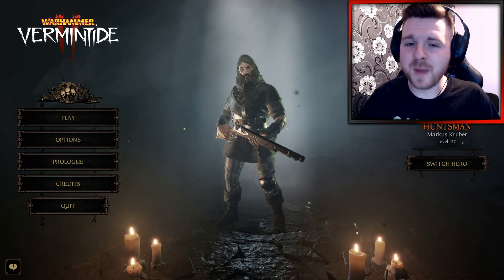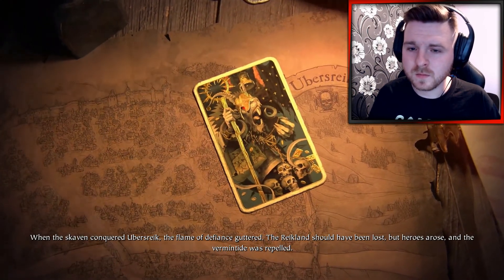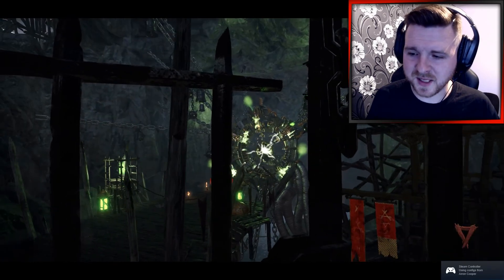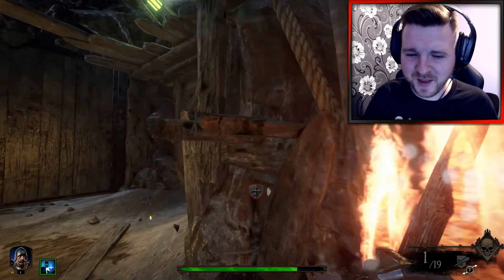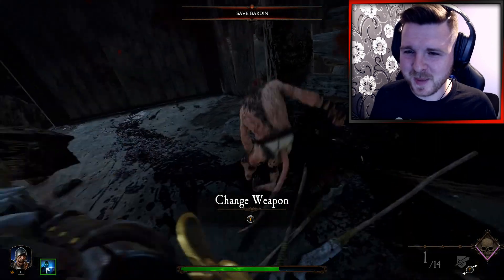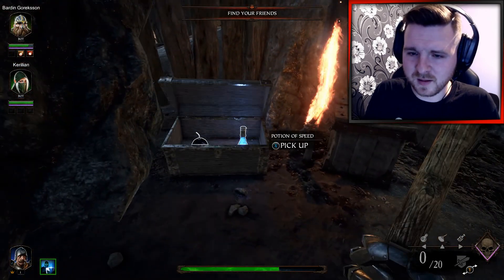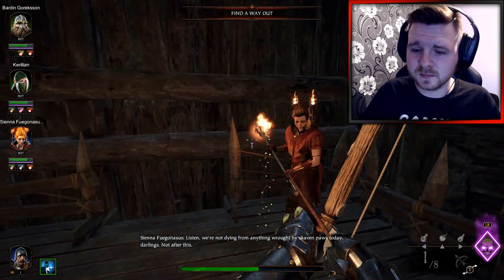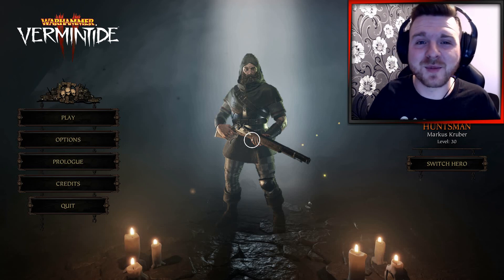PROLOGUE! | Warhammer Vermintide 2 | Winds Of Magic Beta #1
(All videos you see on this game were on the beta all footage was recorded from June 11th 2019 during the beta session I recorded all videos in advance as the full release of this expansion was on August 13th 2019)

The first expansion for Warhammer: Vermintide 2 brings a brand new enemy faction and new challenges to the game. As a meteor crashes down in the Reikland, Beastmen emerge from the depths of the Reikwald forest and rush to the epicenter to claim it as a Herdstone. It is up to the five heroes to stop them before a dreadful disaster strikes the Empire.